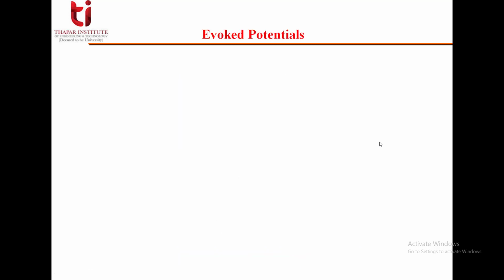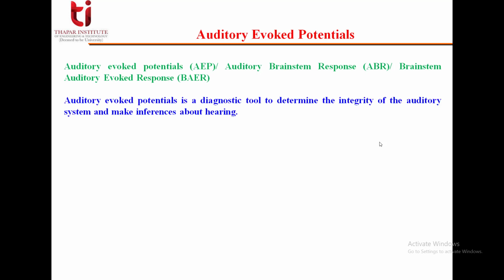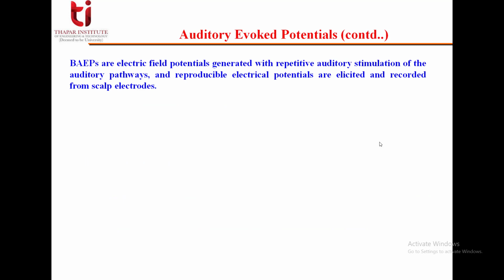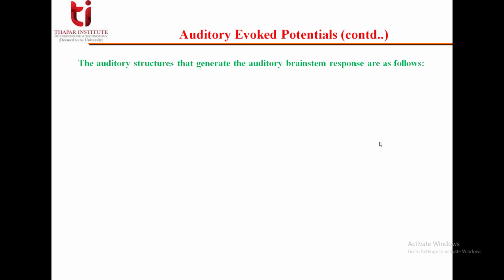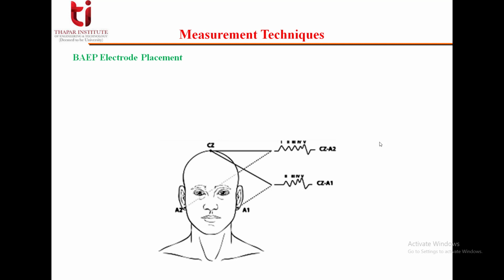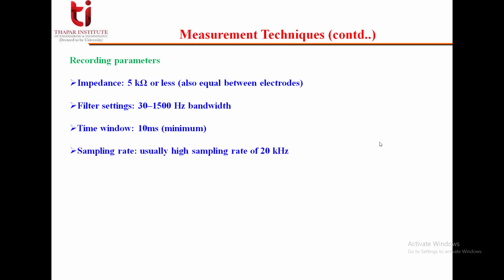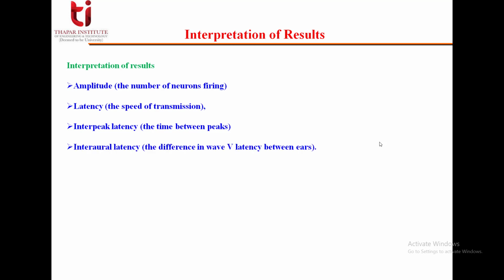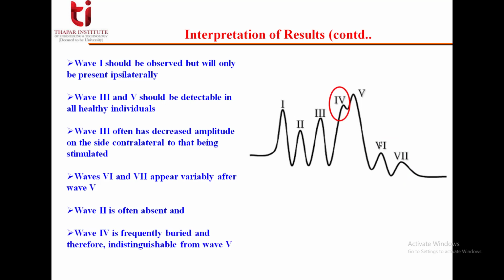Lecture 30 Auditory Evoked Responses